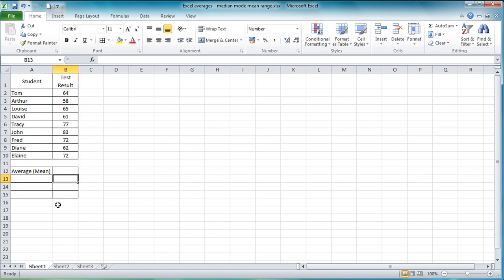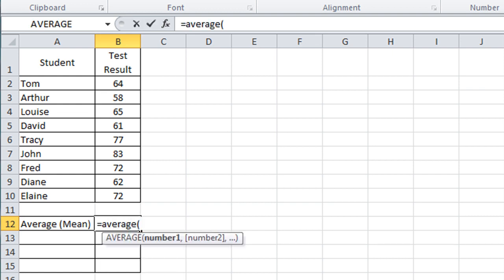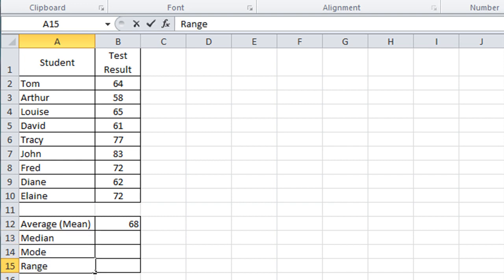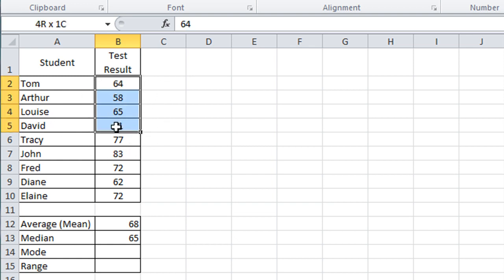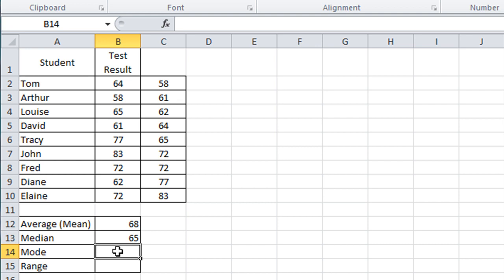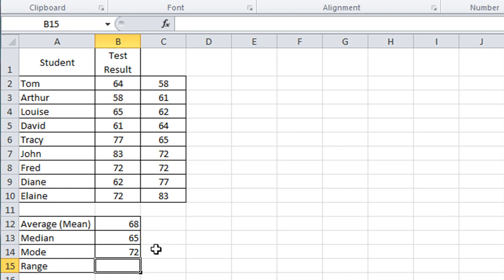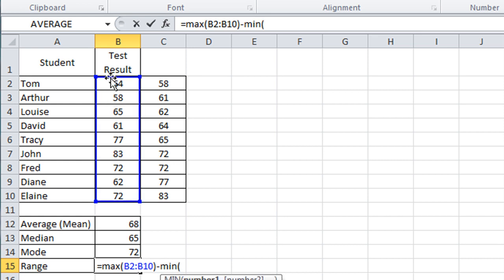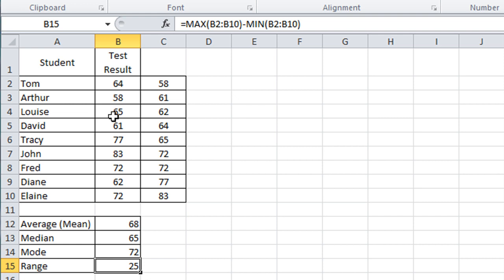Excel Tip #002 - Average (Mean), Mode, Median and Range Functions - Microsoft Excel 2010 2007 2003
where you can interact with lessons and download practice files.

In this Excel tutorial learn how to calculate the diffrent types of average (Mean, Median and Mode) and also calculate the range using the MIN and MAX functions.